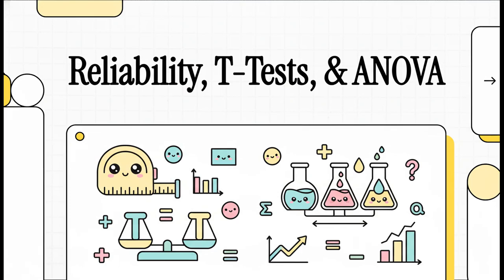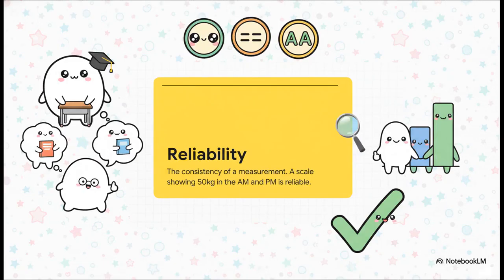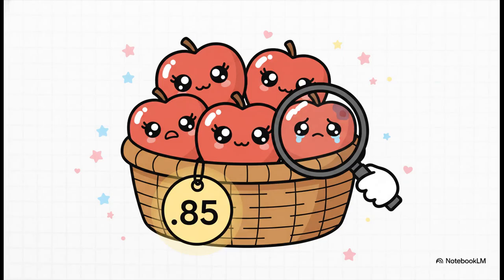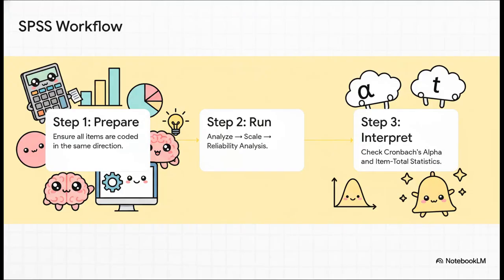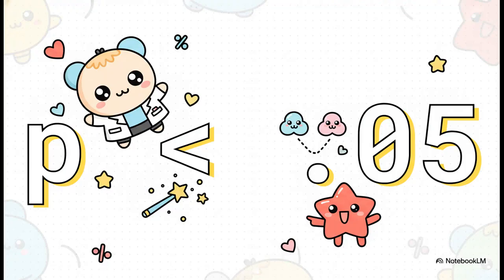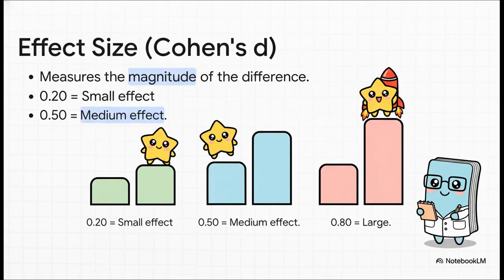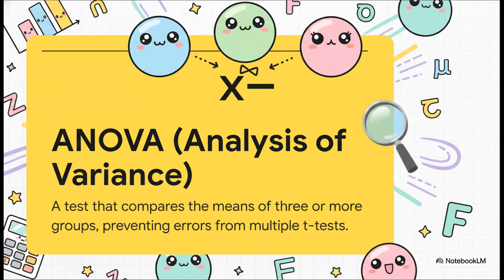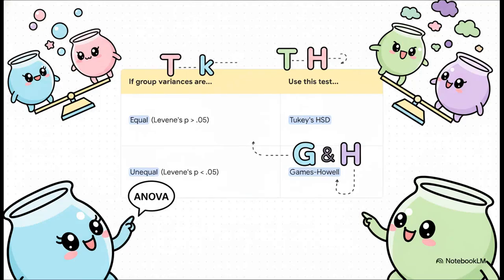Reliability, T Tests, & ANOVA